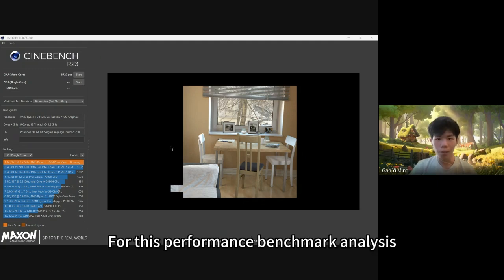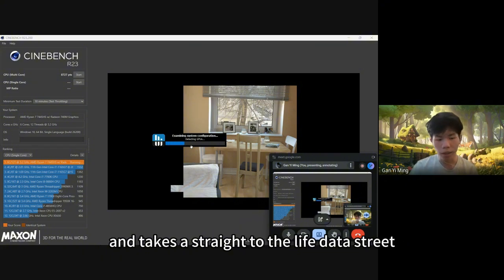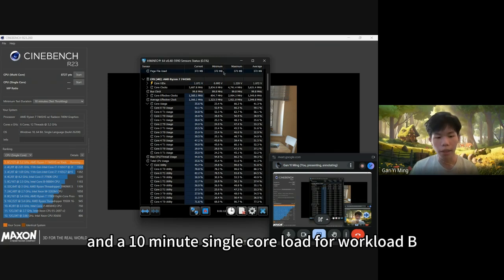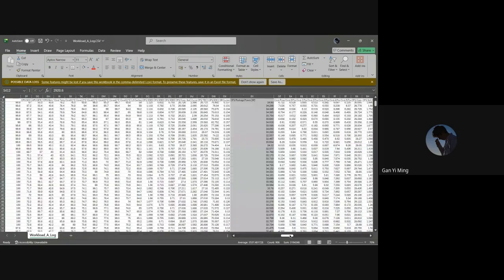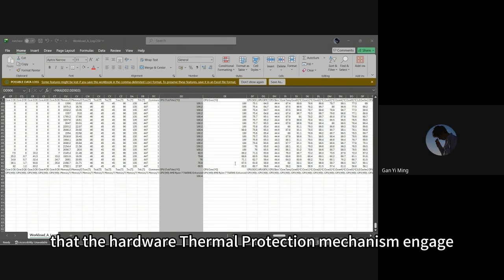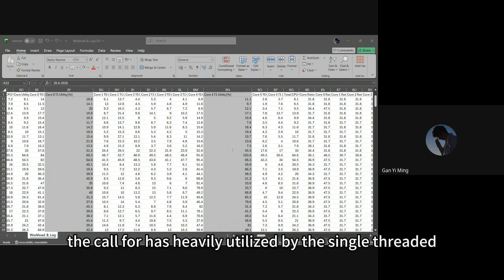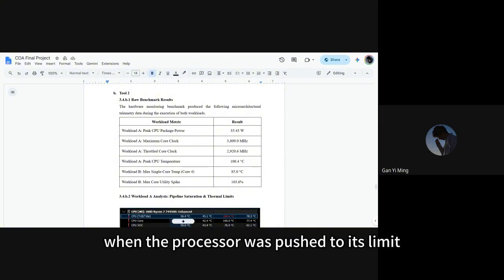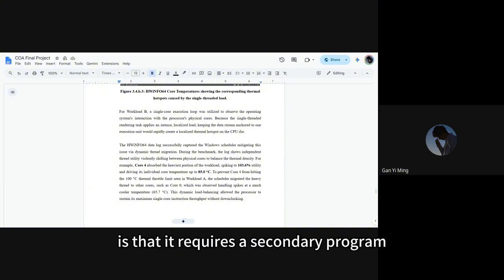COA Group Project Demonstration